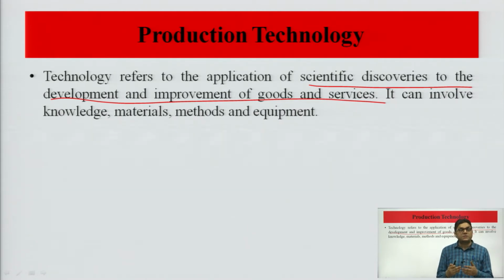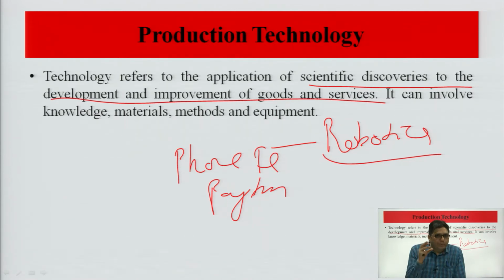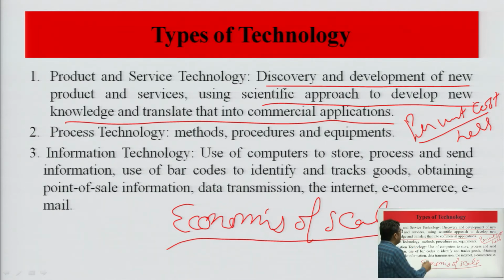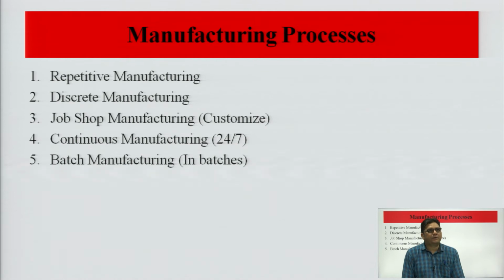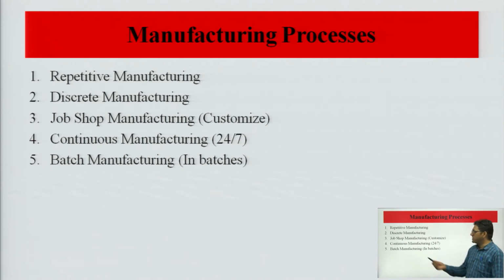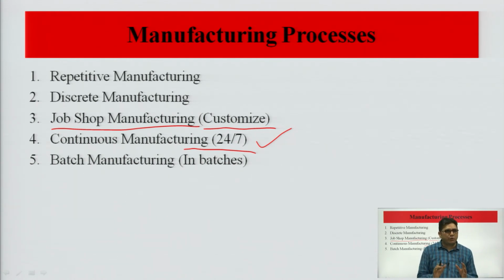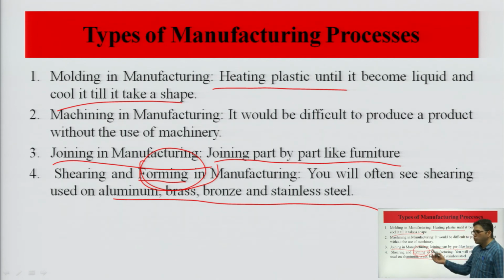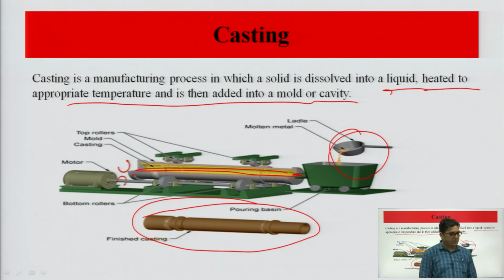Production Technology, Types of Manufacturing Processes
Subject:Master of Business Administration
Course:Operations Management